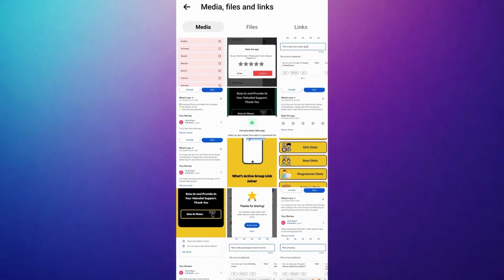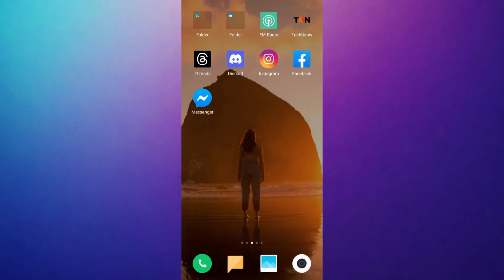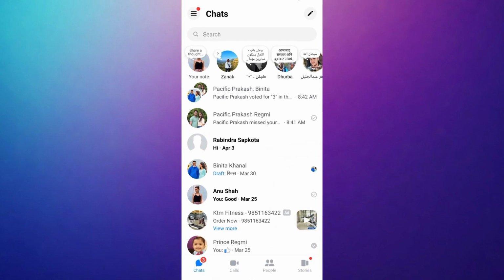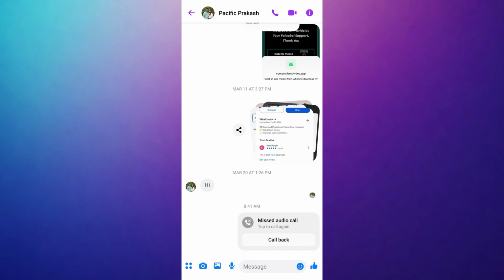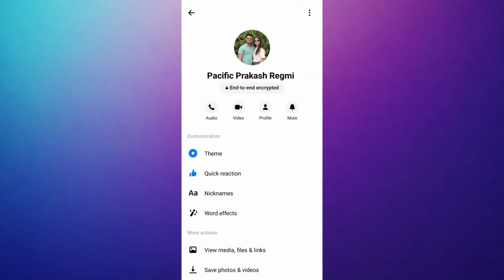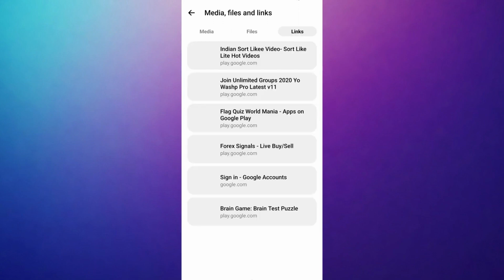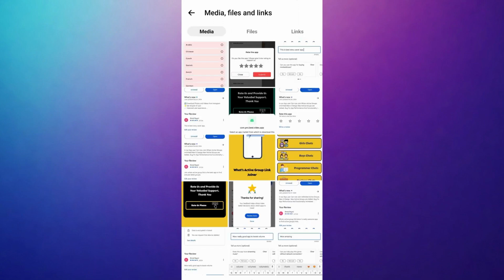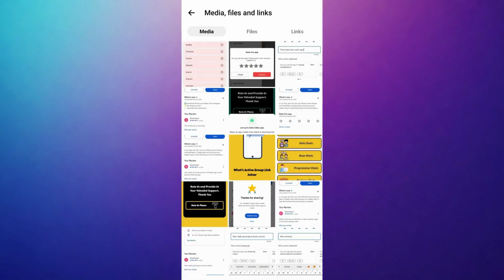How To View All Photos On Messenger | See All Shared Pictures On Messenger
Do you want to view all the photos on Messenger? You can see all shared pictures on Facebook Messenger with just a few simple steps.

In this short video tutorial, I will show you how to view all photos on Messenger. Just watch this video till the end.

Viewing all shared photos on Messenger is the ability to see all the photos you've sent or received within Messenger chat conversations.

Using this method, you can view all photos and videos without scrolling specific friend or group conversations.

STEPS:
To view all shared photos on Messenger,
1. First, open the Messenger app on your mobile device.
2. Go to the someone chat or group where you want to view all the shared photos.
3. Now, tap on the name of your friend or the group from the top of the conversation screen.
4. Tap on "View media, files, and links" to proceed.
5. You'll now see a list of all media, files, and links shared between you and the friend. This includes photos, videos, documents, and links.
6. Scroll down and find the shared photos you're looking for.
7. Tap on a photo to view it in full screen or to download it into your device.

By following these simple steps, you can easily view all shared photos and videos within a Messenger conversation.

This Video Includes:
○how to see all photos sent on messenger
○see all photos in text messages
○how to see all pictures in Facebook messages
○view all shared photos in a Messenger chat